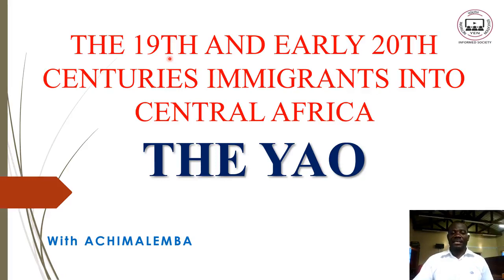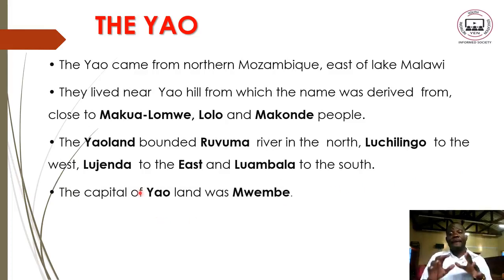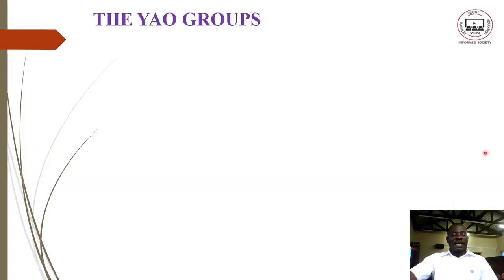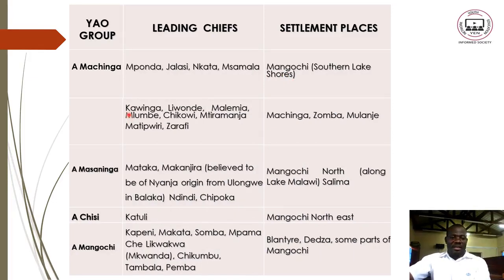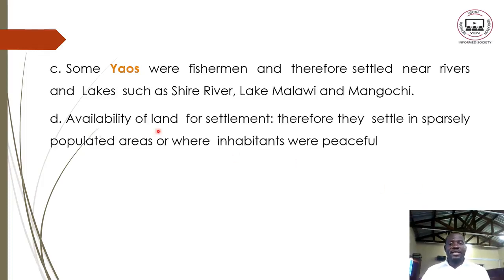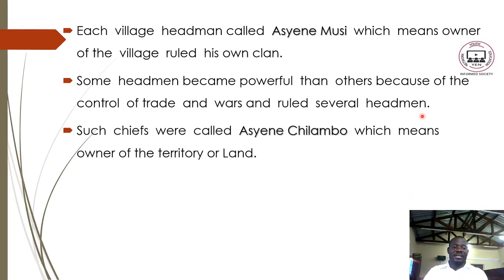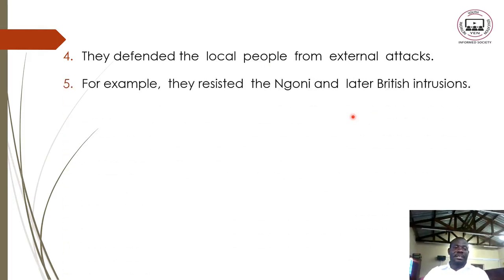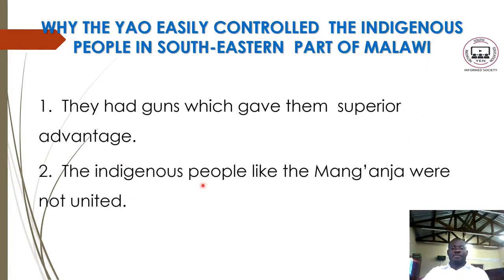History F3 Topic 1 part 1: The Yao (19th Century Immigrants to Central Africa) - YEN MALAWI